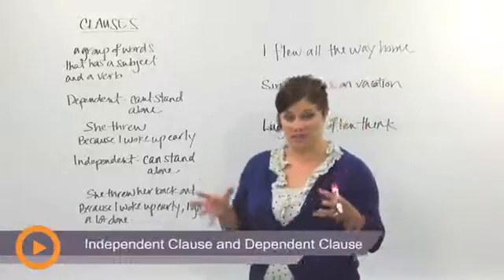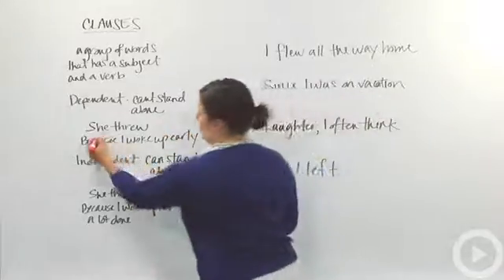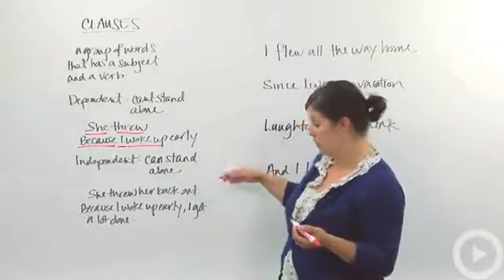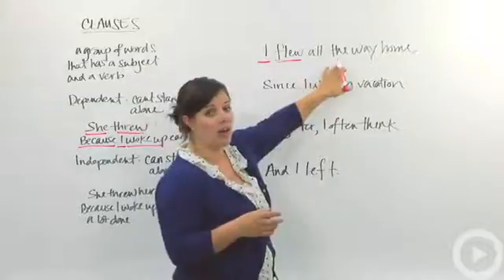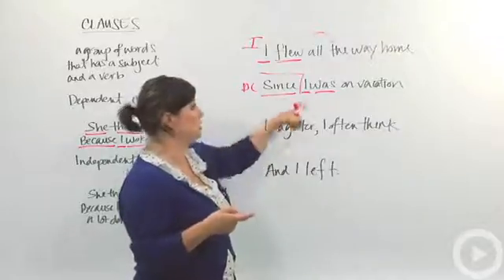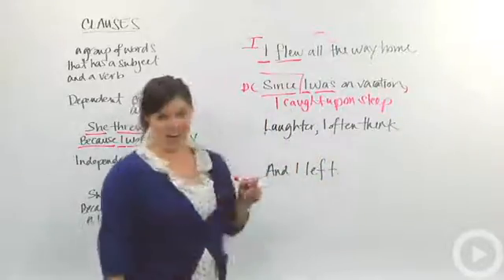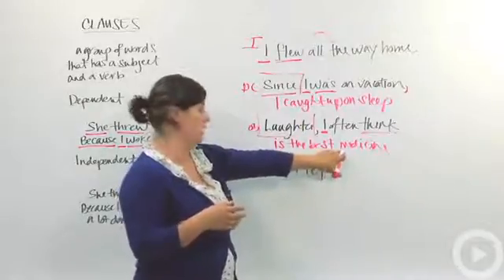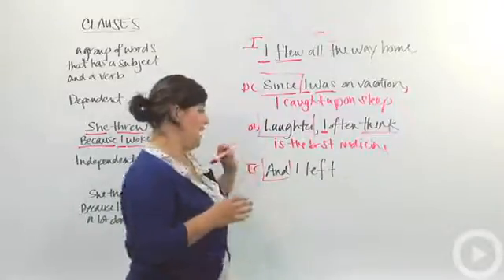Independent Clause and Dependent Clause Grammar Video by B 2